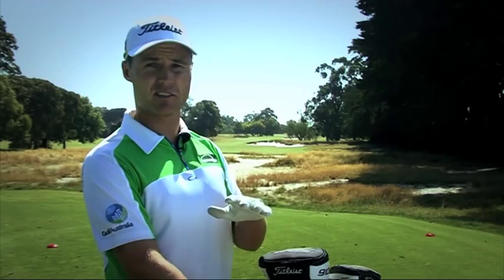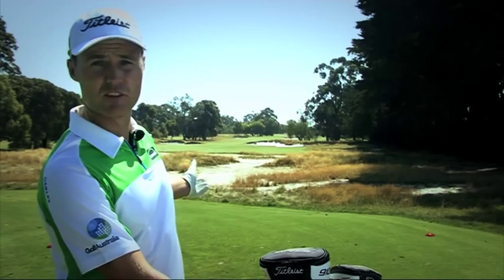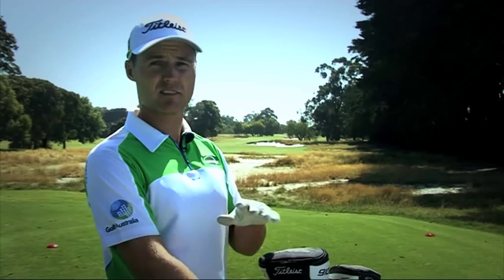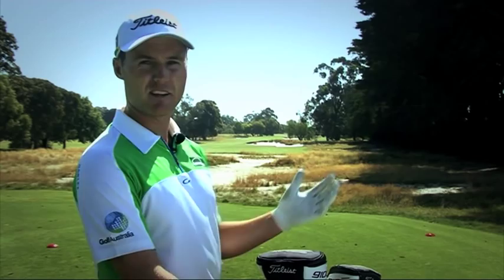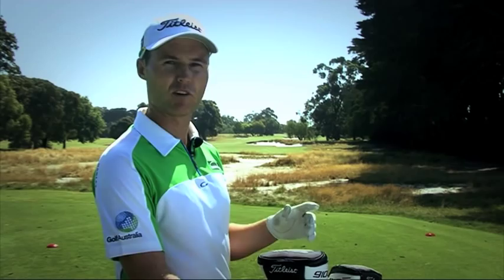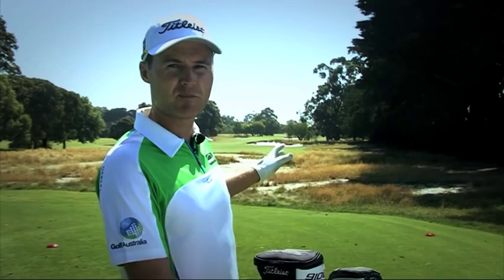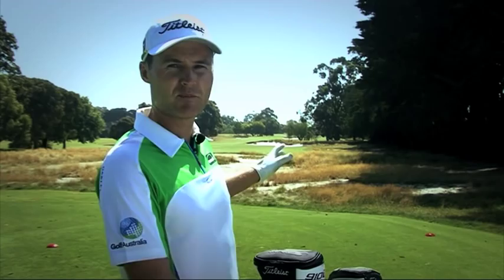Drummond Golf Tip - Matt Griffin on Course Management